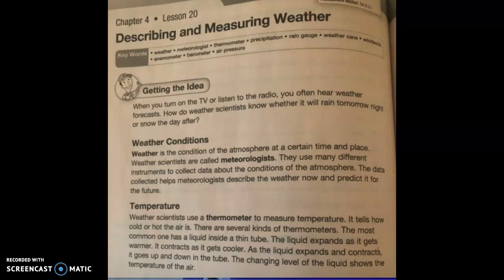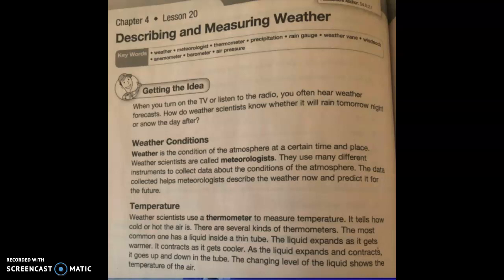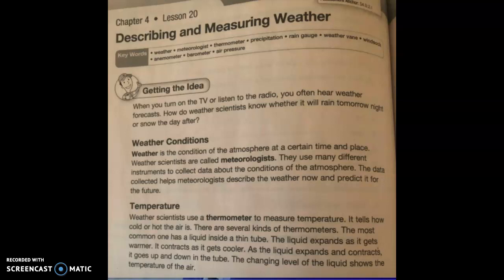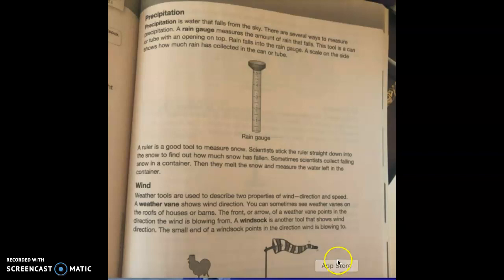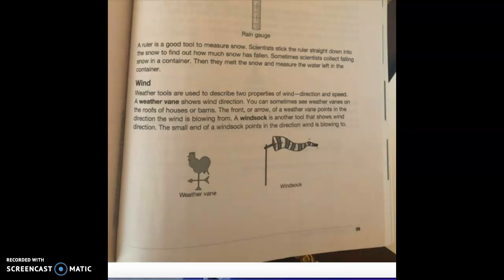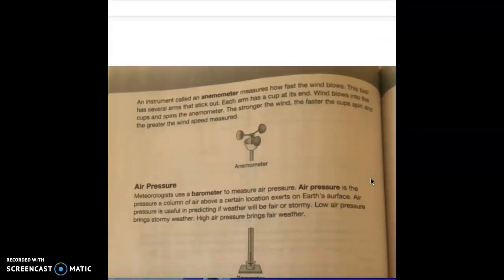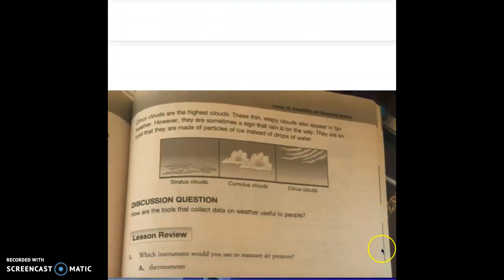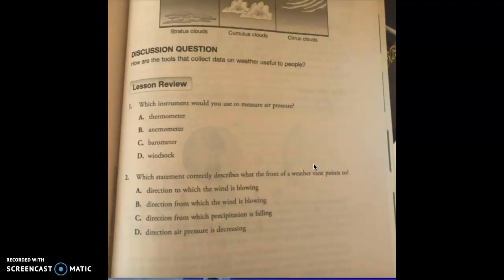Describing and Measuring Weather